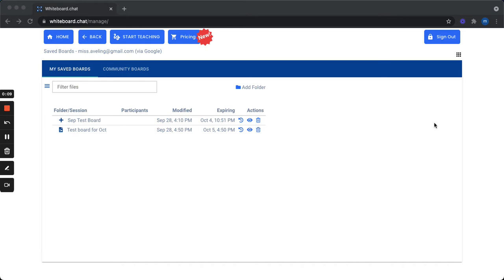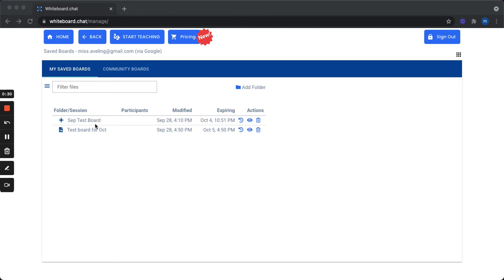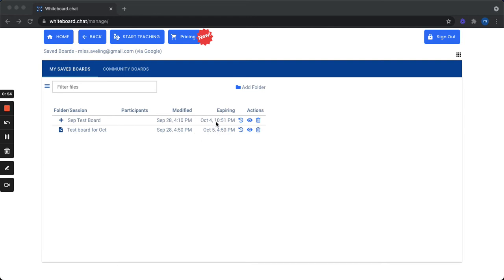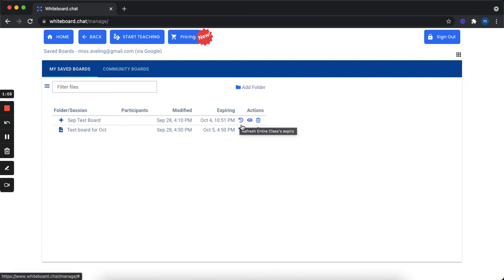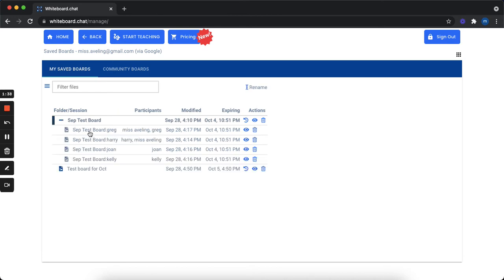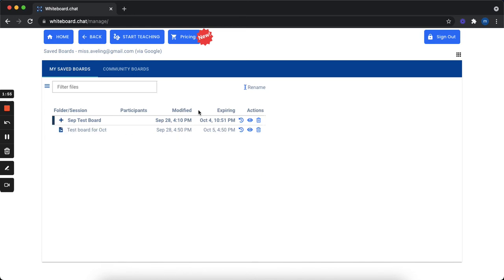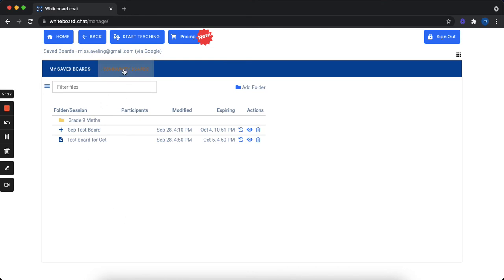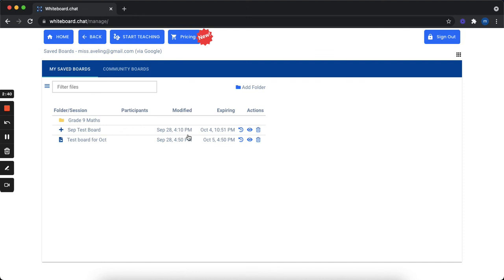Managing Boards at Whiteboard.Chat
Learn how to create folders, save and refresh your boards to extend their lifetime